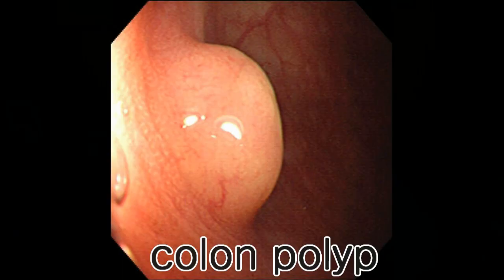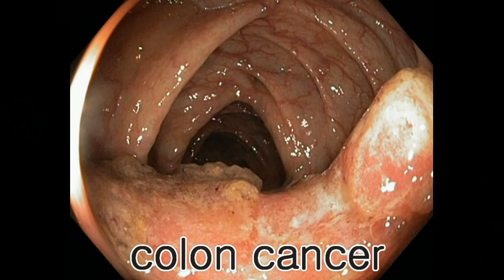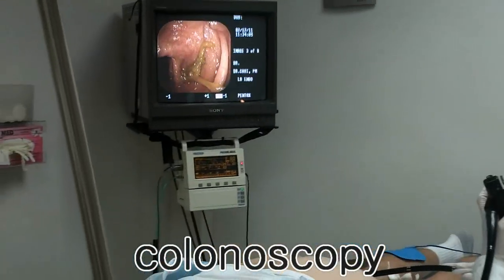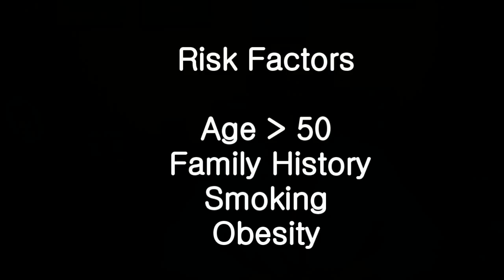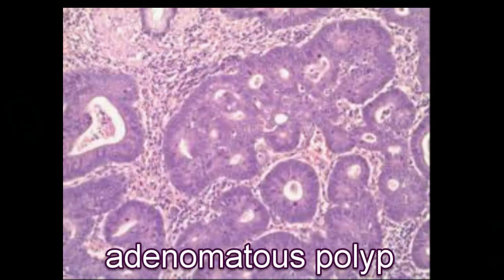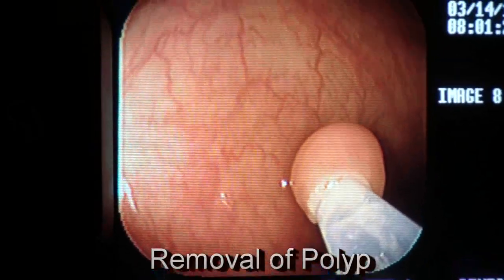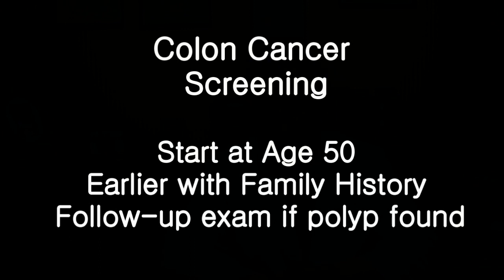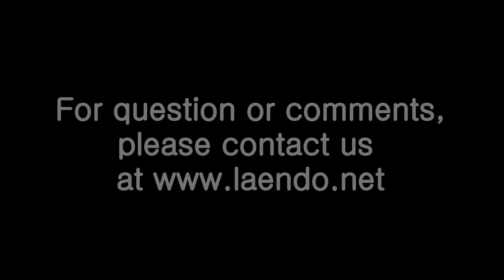Colon Polyp Simplified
Colon polyp is an extermely common condition and can eventually grow to become colon cancer. One or more polyp is found in up to 50% of individuals over the age of 60. With adoptation of screening colonoscopy in the general population, many individuals are found to have colon polyp.. The common symptoms, etiologies and type of colonic polyps as well as screening guideline are presented.